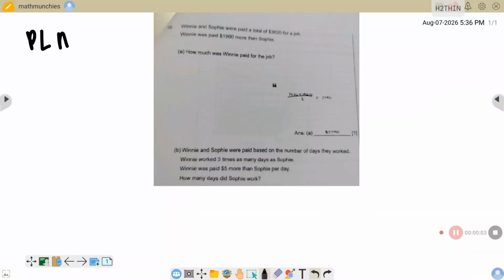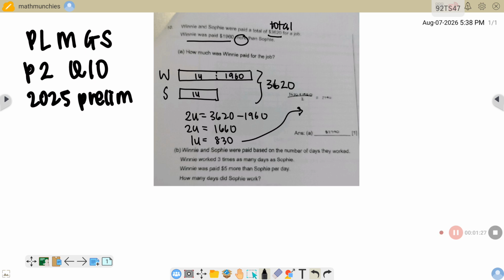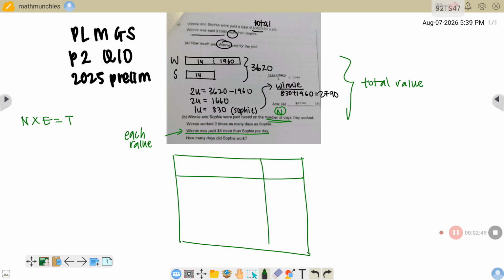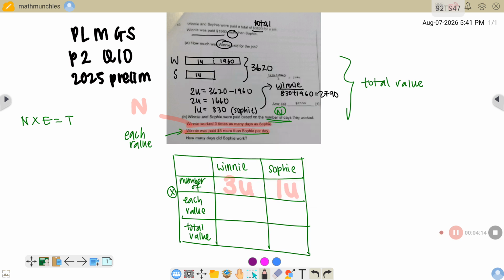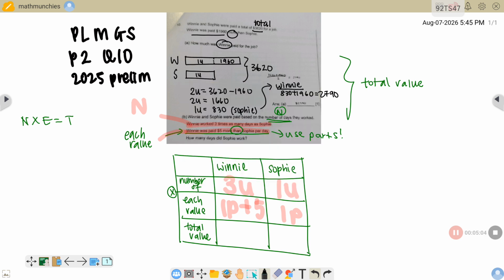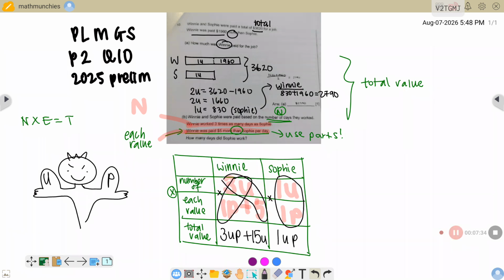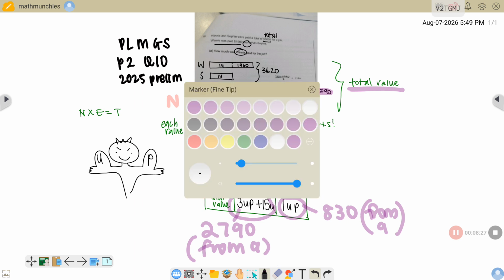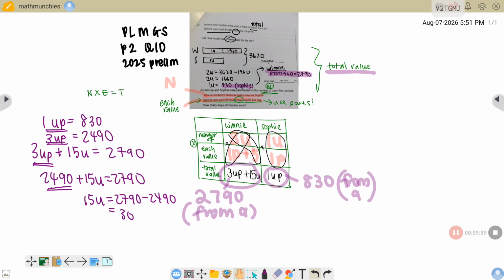plmgs prelim 2025 q10